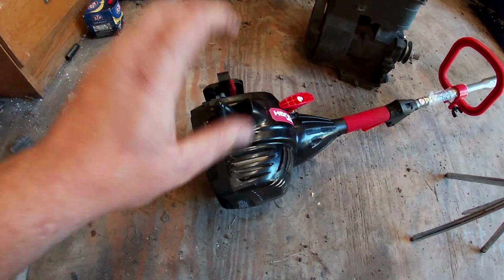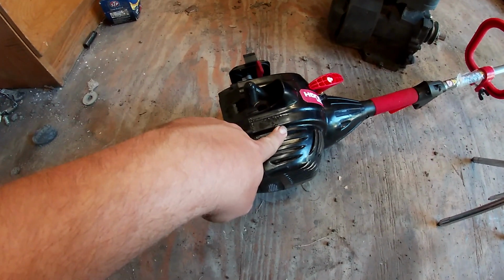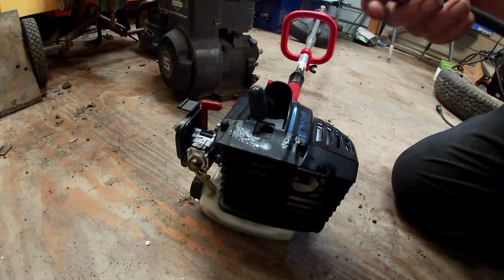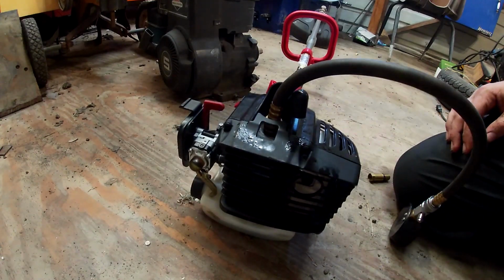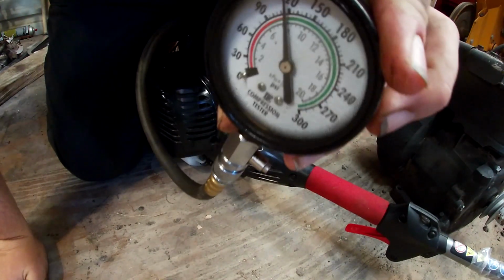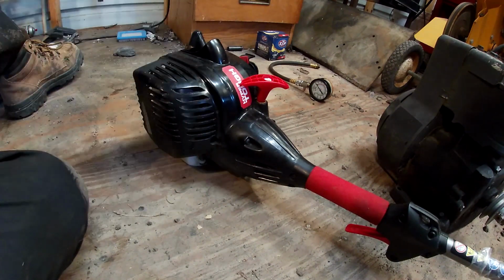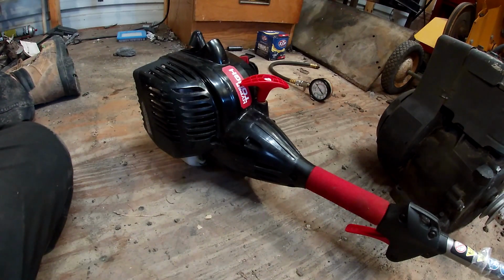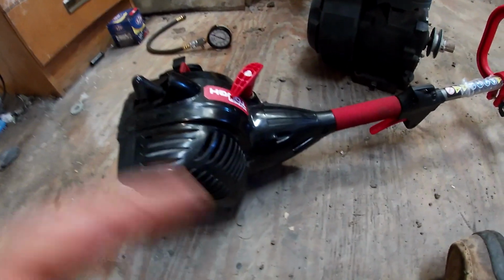One Important Step : String Trimmer Repair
One very important step to take when repairing string trimmers

Compression Tester

Tools and gear used in my videos :
Tekton 1/4 socket set
Gopro Hero 7
Hero Cut35i Plasma Cutter
Microphone for livestreams